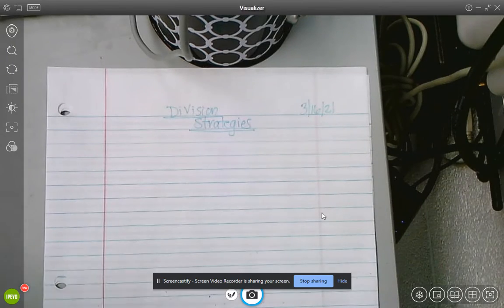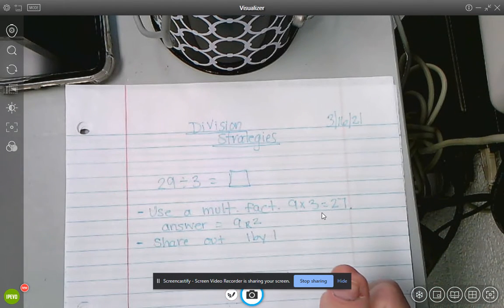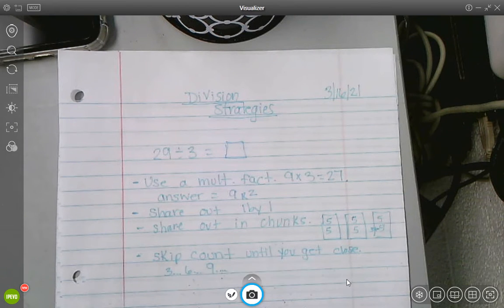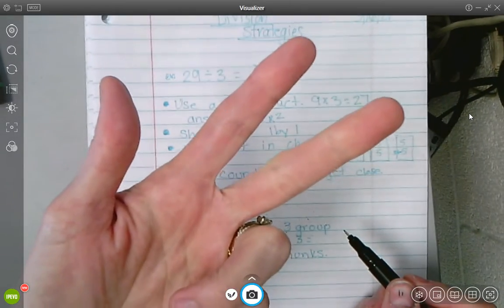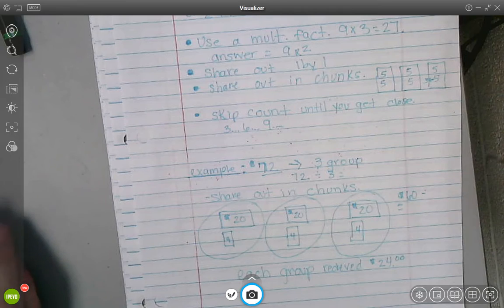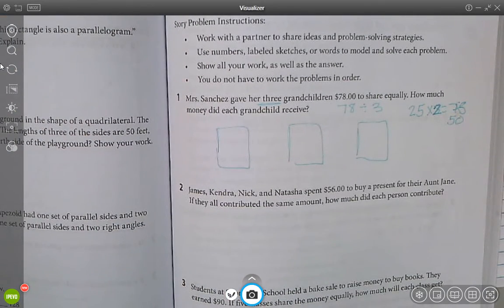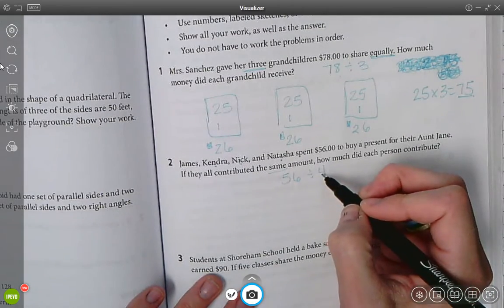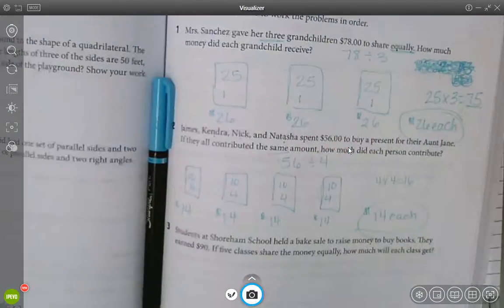Math Lesson 3/16